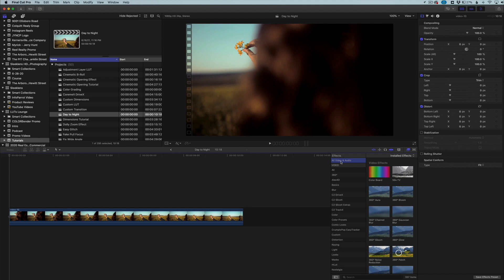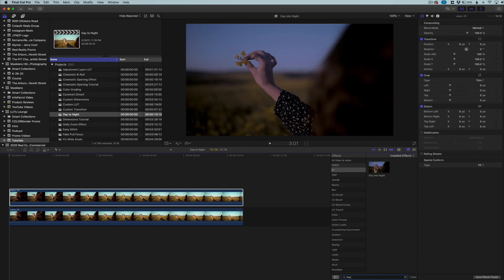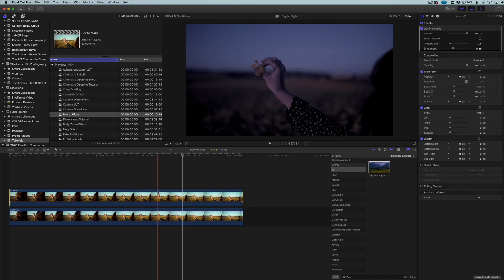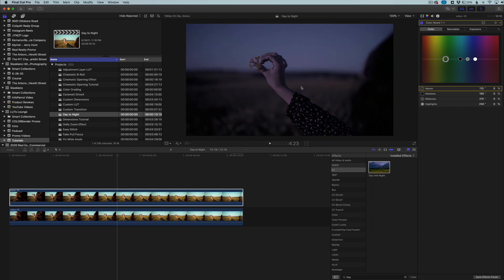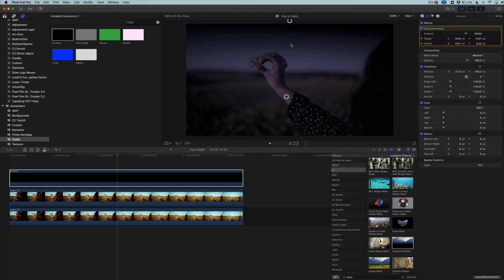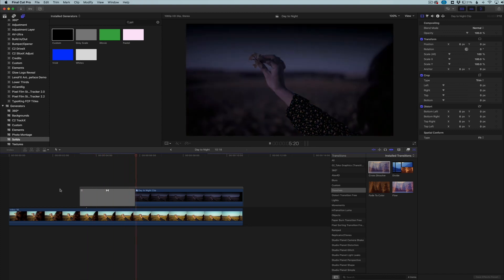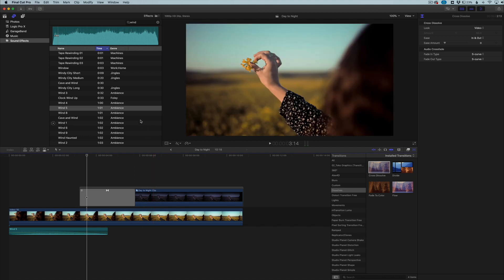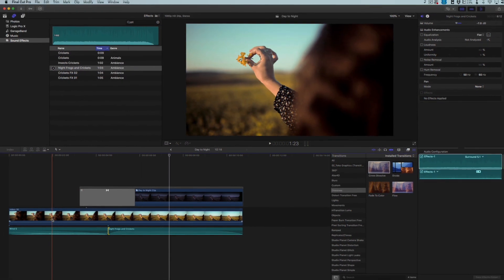Simple Video Day to Night Effect in Final Cut Pro X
On occasion you might need to take a video that was shot in the daytime and convert it into a night scene. This is done more often than you might think, even in bigger budget Hollywood movies and tv shows. Sometimes it is glaringly obvious if you know what to look for. In this quick tutorial we will show you how you can create this simple day to night video effect using only a few easy adjustments.